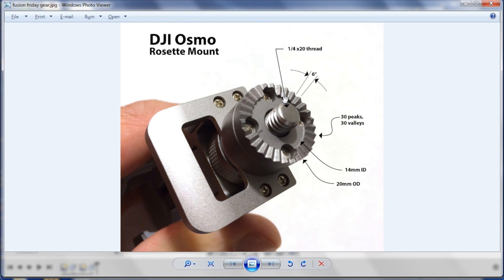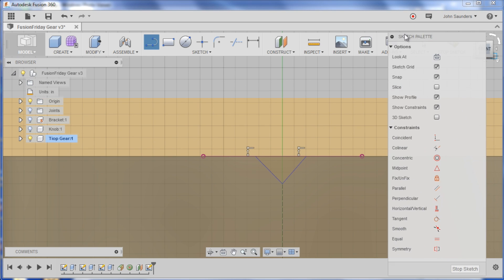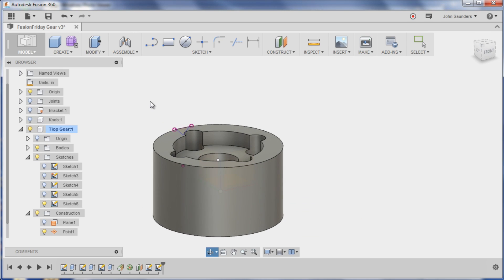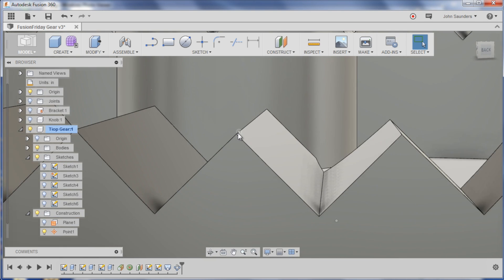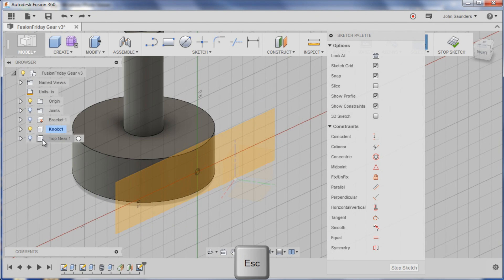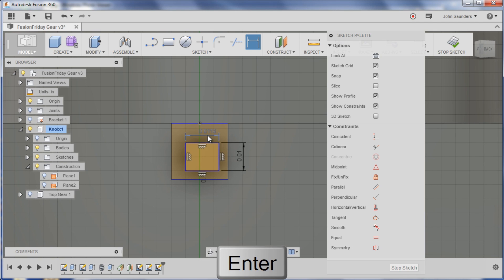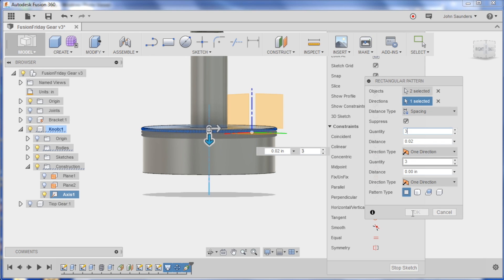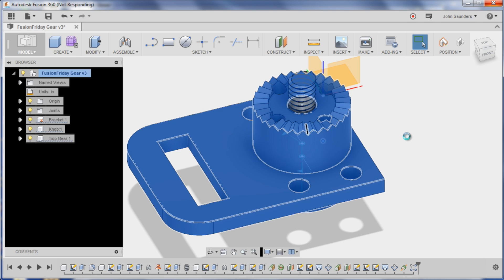Fusion Friday #11: Using Loft to model Gear & Knurling!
Advanced Fusion 360 tutorial on creating CAD model of this camera / drone part: modeling the knurling and the flat gear using the Loft command!